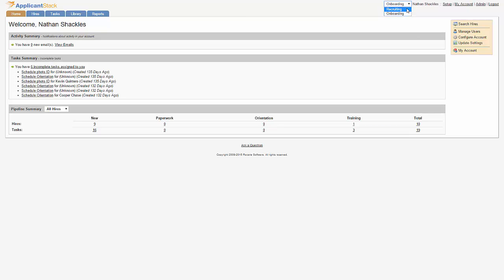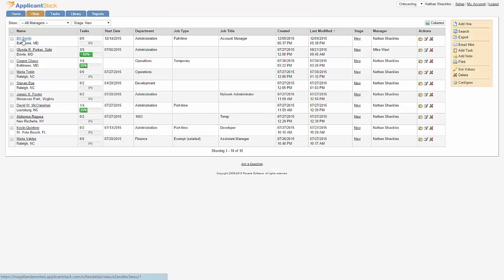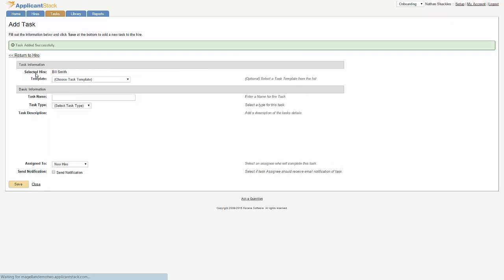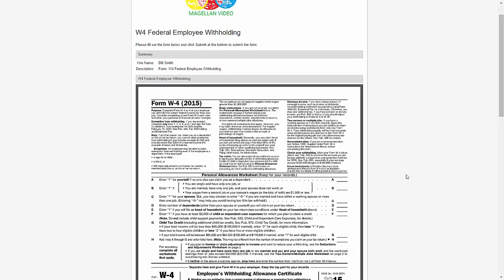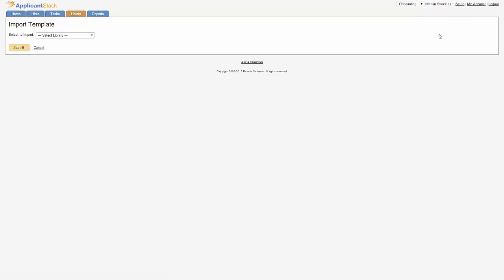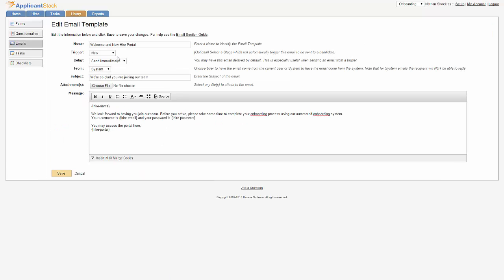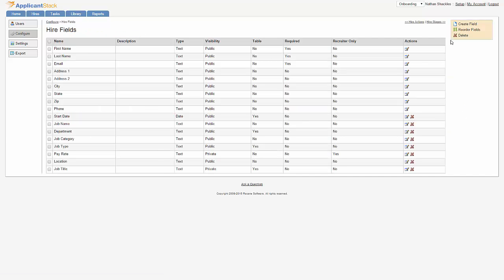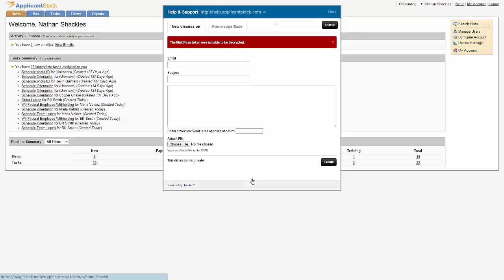Onboarding Software | ApplicantStack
ApplicantStack Onboarding™ allows employers a way to manage the paperwork and tasks of hiring a new employee, and can be easily bundled with your Applicant Recruit™ account.  Create new hire checklists,  track tasks, and provide a new hire portal for employees to quickly and easily complete required forms.